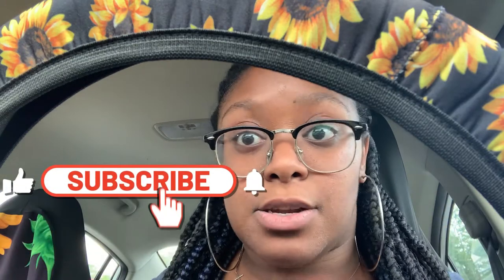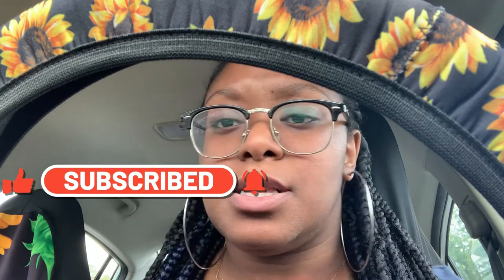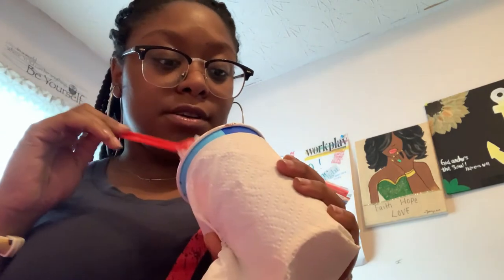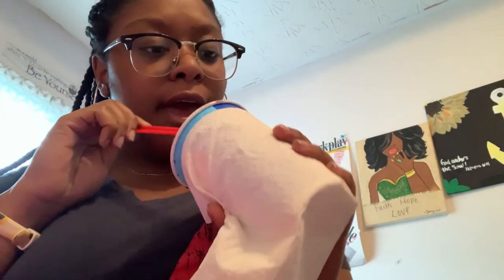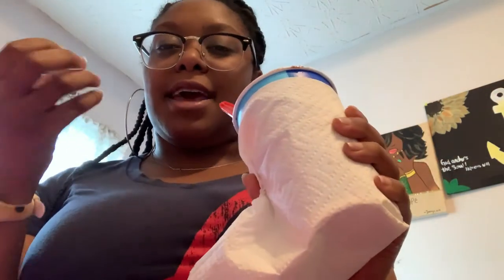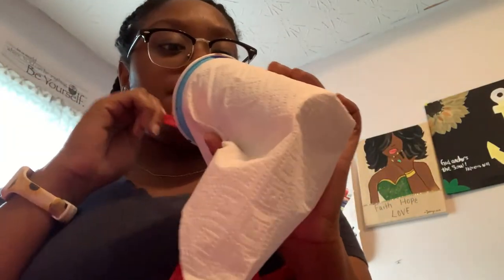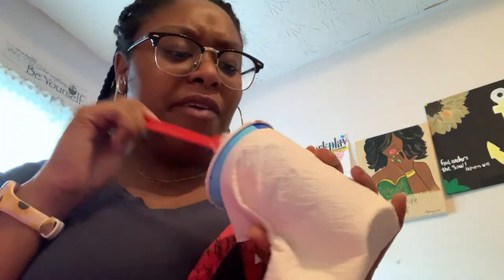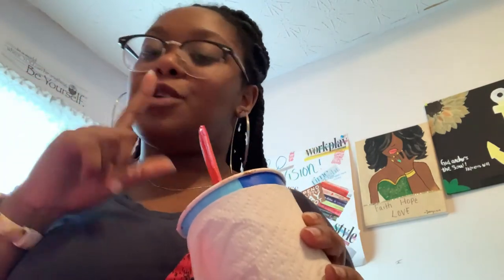Trying the " DrumStick" DQ Blizzard!!!! Yummy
Go to your local DQ and try it. You won't regret it! It taste so good and only $5.00 for a medium. Get while supplies last.